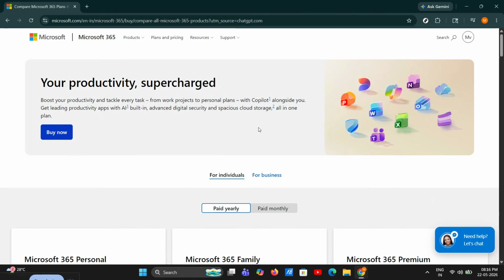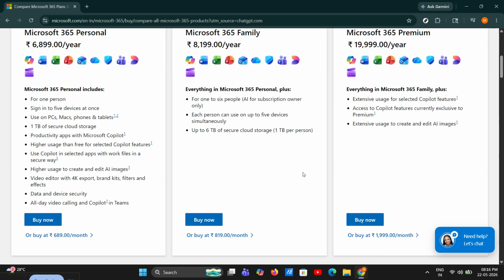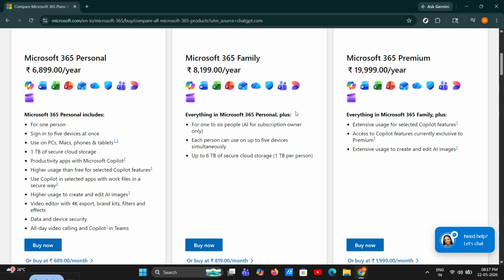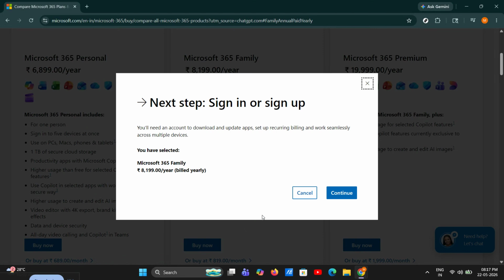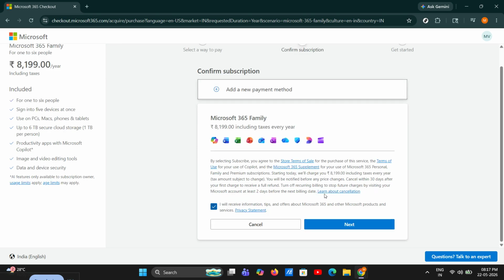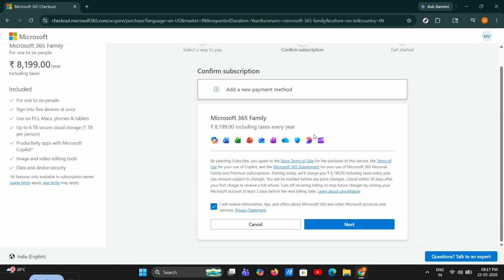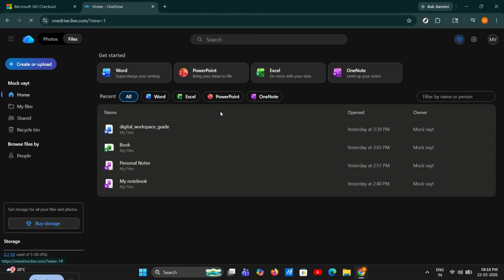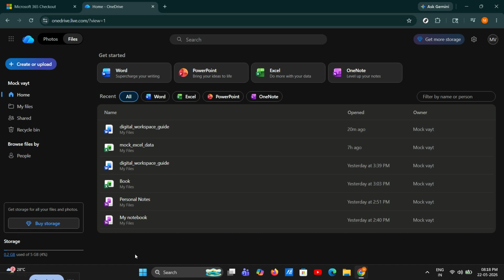How To Get Office 365 With 1 TB OneDrive Storage (Easy Setup Guide)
Learn how to get Office 365 with 1 TB OneDrive storage by choosing the right Microsoft 365 plan, signing in with your Microsoft account, and verifying your OneDrive upgrade. This quick tutorial helps you set up Microsoft 365 the right way.

🕚Timestamps:
00:00 Introduction
00:17 Open Microsoft 365 Plans
00:34 Compare Microsoft 365 Basic, Personal, And Family
00:56 Click Buy Now Or Try Free
01:15 Sign In With Your Microsoft Account
01:32 Complete Payment Or Trial Setup
01:49 Check OneDrive Storage
02:10 Confirm The Upgrade In OneDrive
02:28 Common Setup Tips

✍️What You'll Learn In This Video:
• How To Choose The Right Microsoft 365 Plan
• How To Complete A Microsoft 365 Trial Or Purchase
• How To Get 1 TB OneDrive Storage
• How To Verify Your OneDrive Storage Upgrade
• How To Troubleshoot Missing Storage Updates

💡Pro Tips:
• Use the same Microsoft account for purchase and OneDrive login.
• Review plan details carefully before starting a trial or subscription.
• Refresh OneDrive if the storage update does not appear immediately.
• Check whether your chosen plan includes the Office apps you need.
• Keep billing details updated to avoid subscription interruptions.